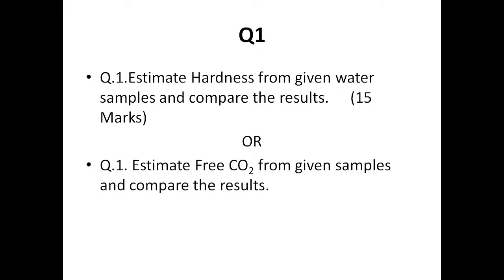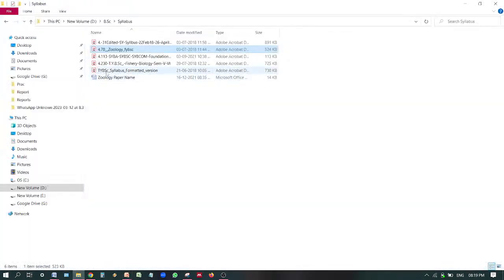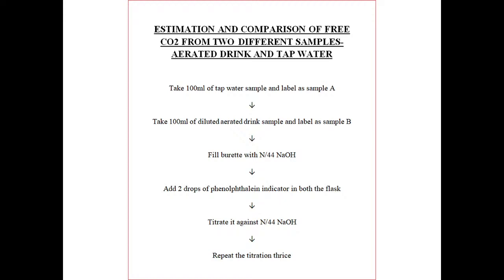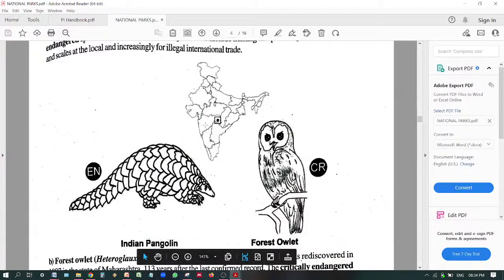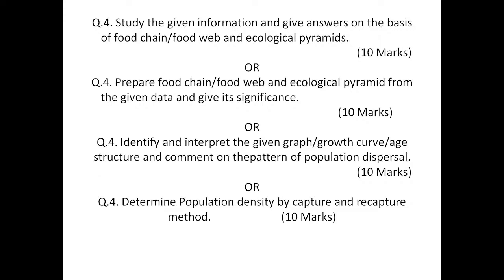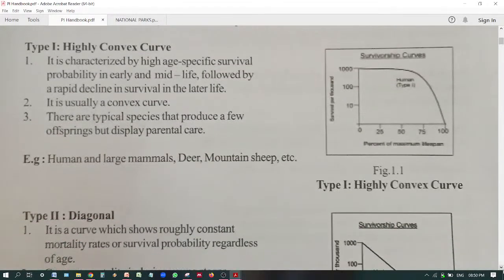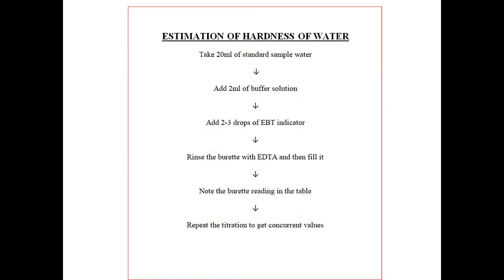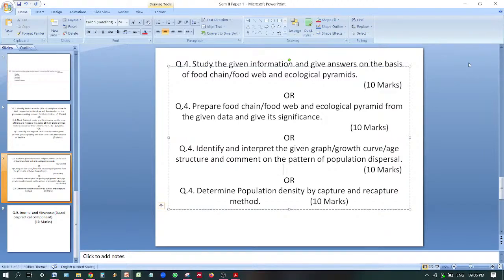bsc FYBSC Semester II Practical Paper I Revision